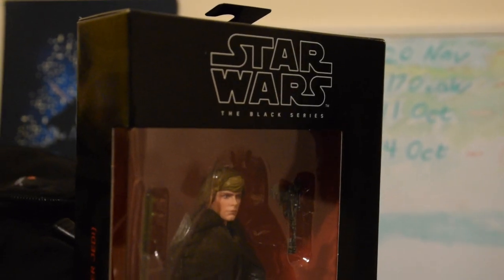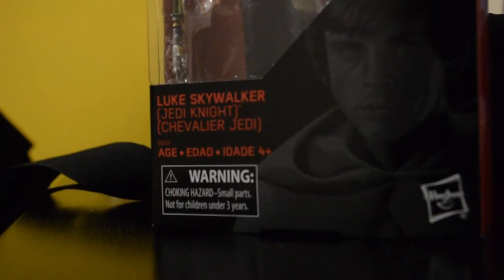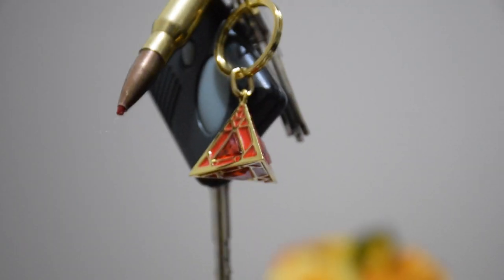Point Addis | My 2019 #9